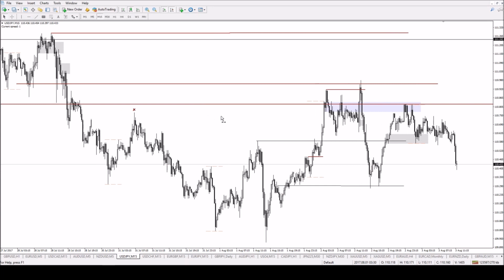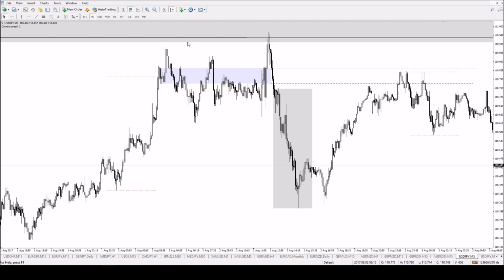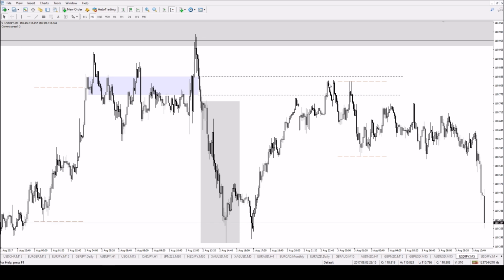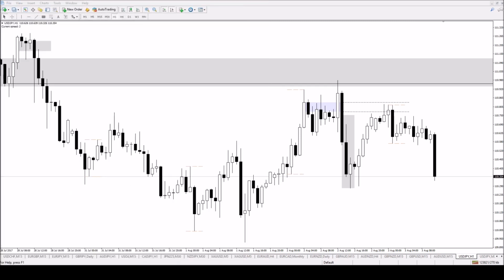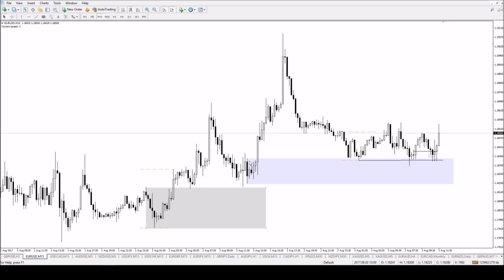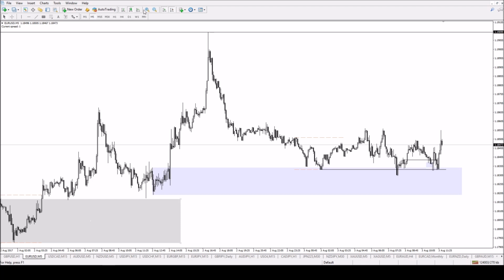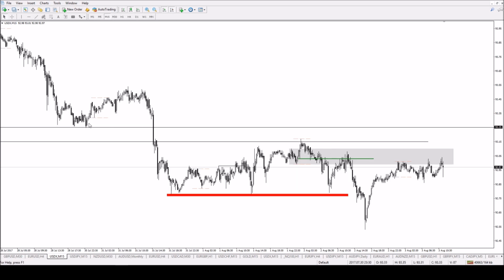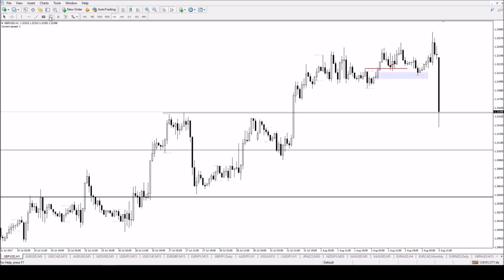Market Review 03/08/2017